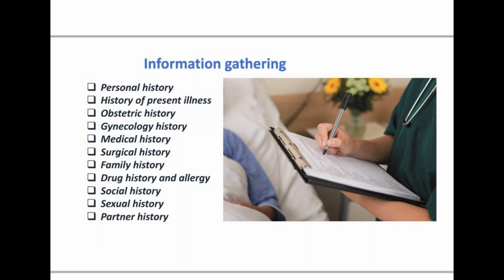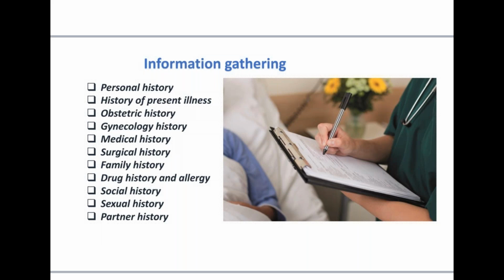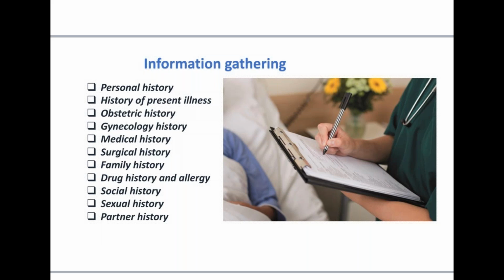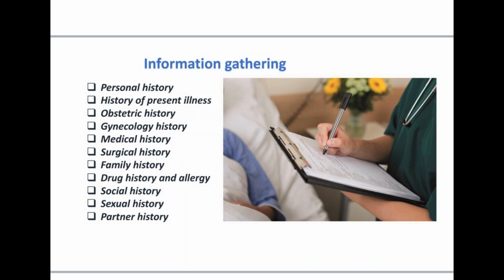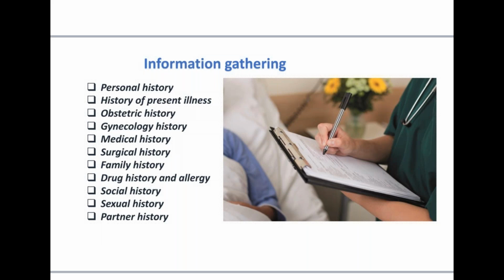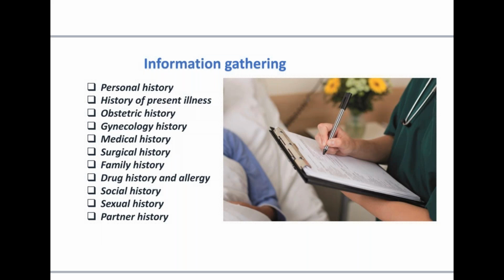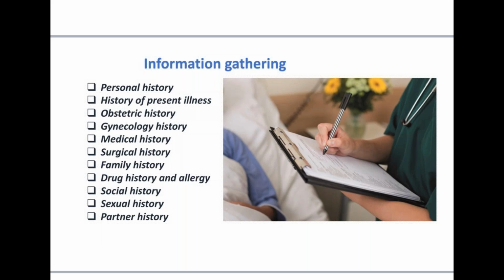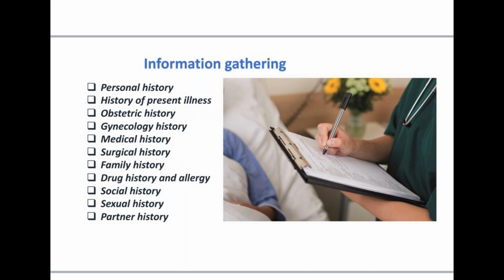part 3 exam domains (information gathering)